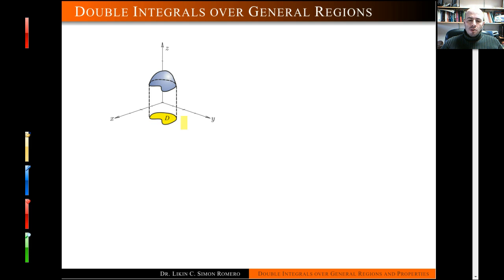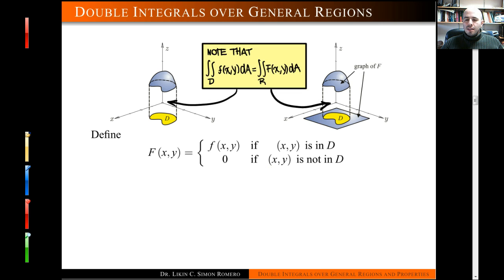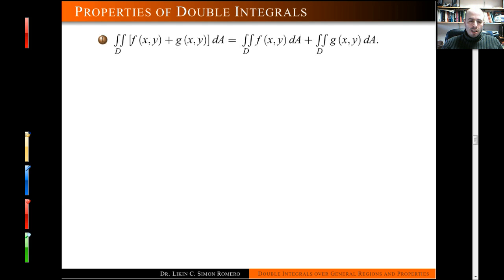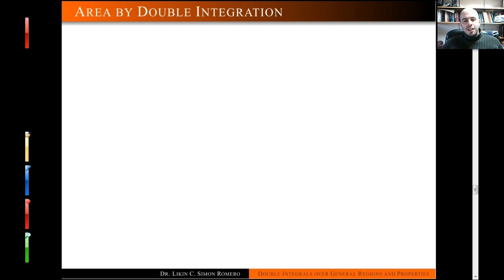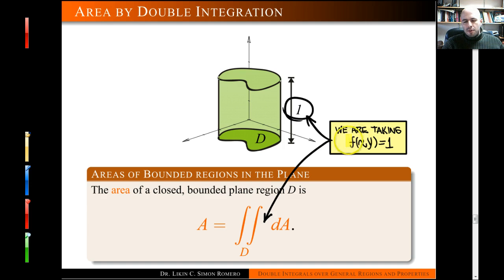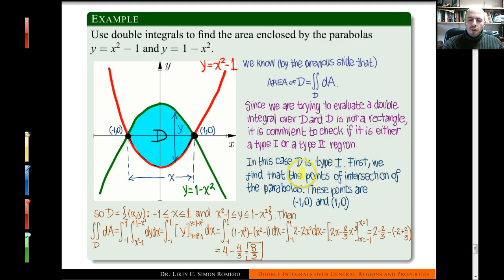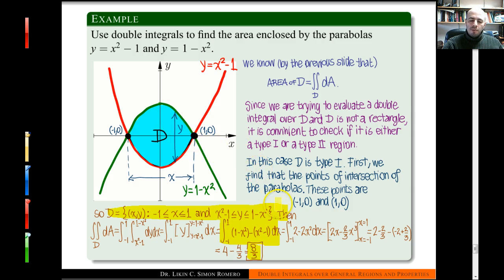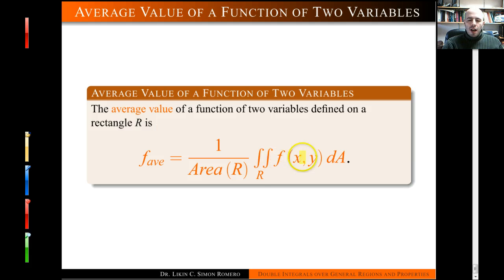Multivariable Calculus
Video tutorial for Double Integrals over General Regions and Properties of Double Integrals.